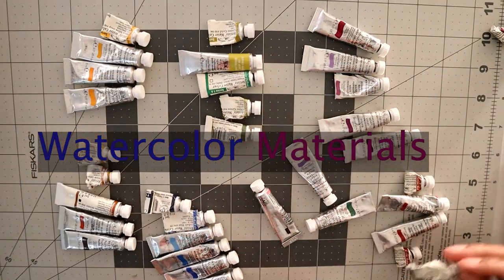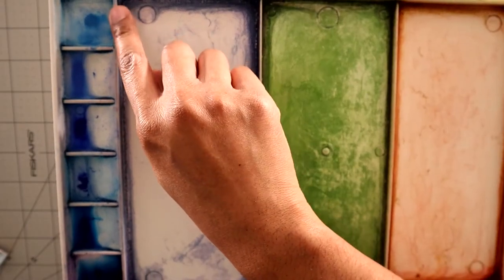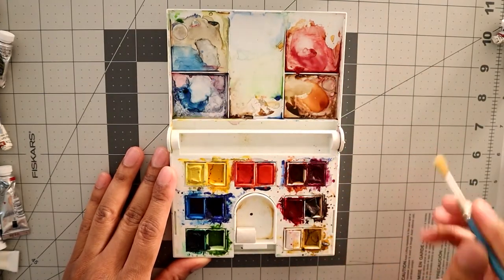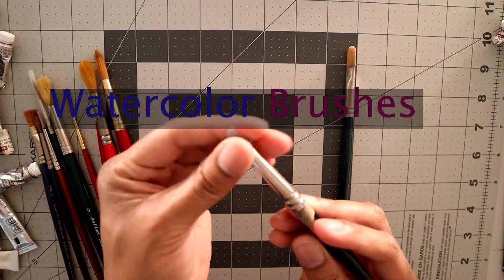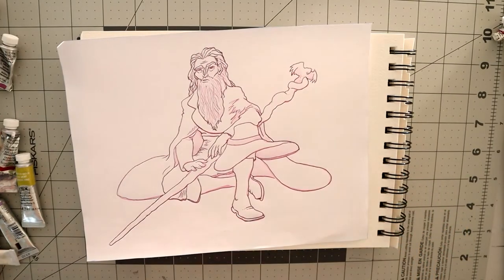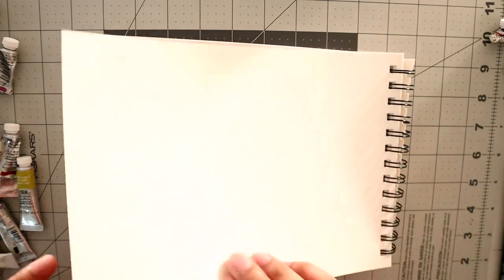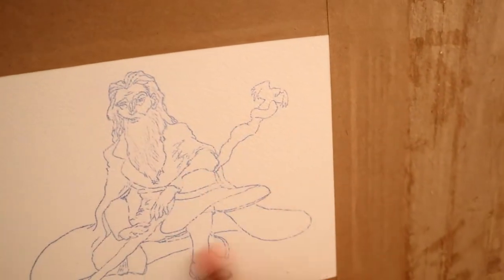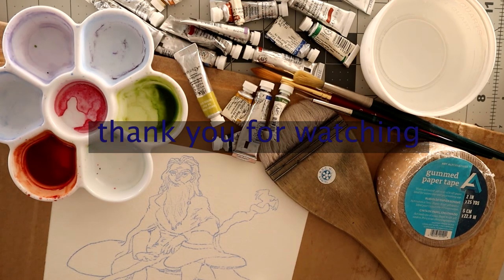Watercolor Materials s1 ep10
Showcase of the materials I use when painting with watercolors